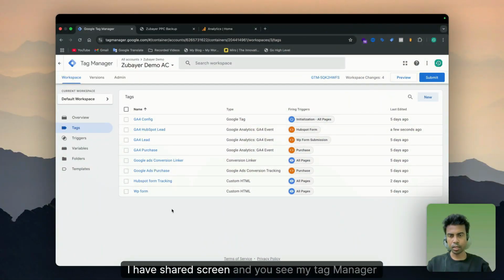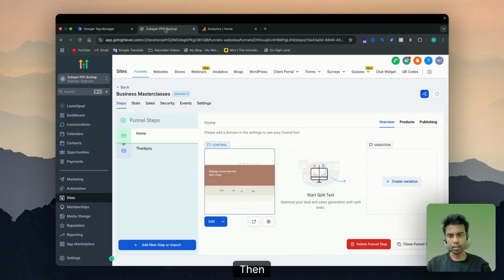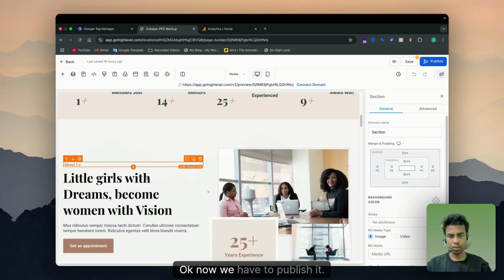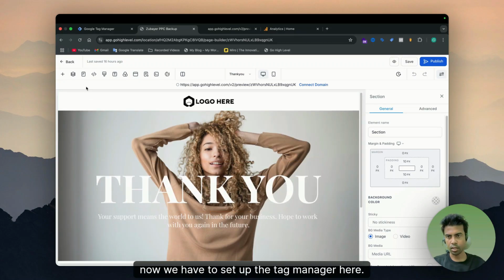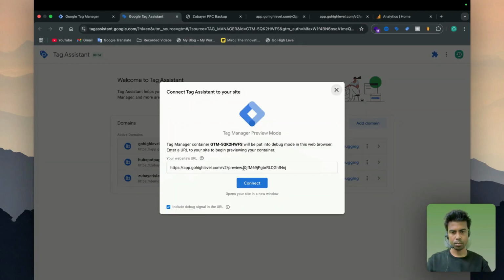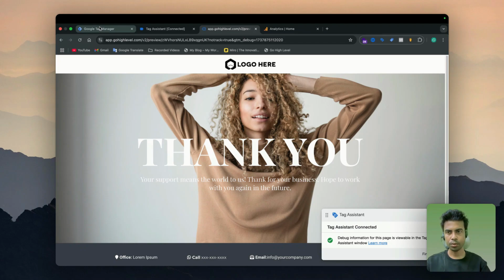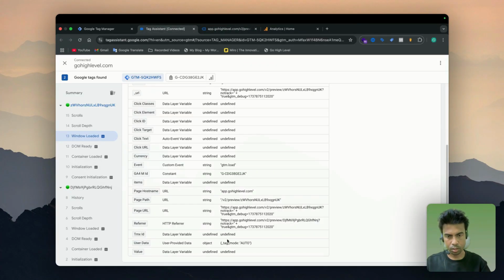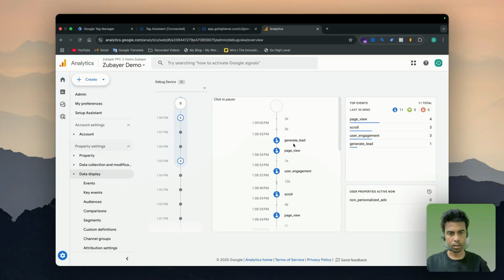How to Track Gohighlevel landing page & Form Submission with GTM and GA4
Master the process of tracking GoHighLevel landing page and form submissions using Google Tag Manager (GTM) and Google Analytics 4 (GA4) with this easy-to-follow guide! Whether you’re a marketer, business owner, or analyst, this tutorial will help you track critical user actions and enhance your marketing strategy!

📌Help:
Need expert help?